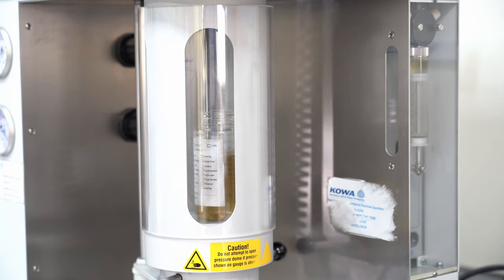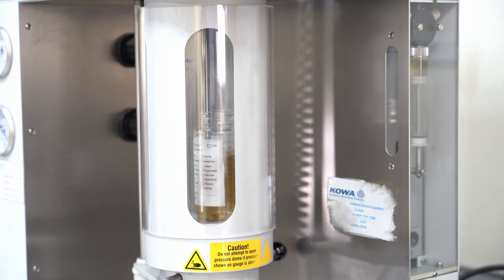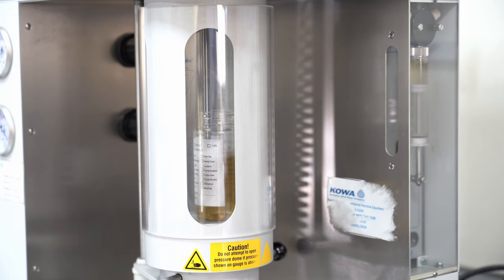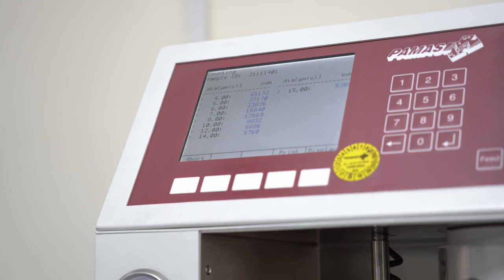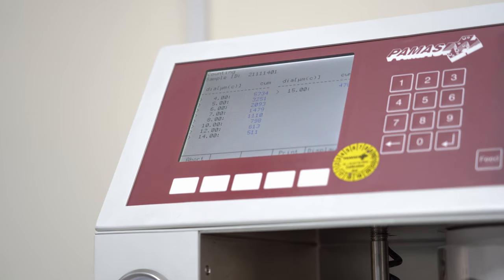Particle count (Komatsu Oil and Wear Analysis, KOWA: 5 of 7)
What is KOWA?
Komatsu Oil and Wear Analysis (KOWA) is the spearhead of our condition monitoring services.
KOWA works like a blood test for your machine, and here is the analysis procedures.